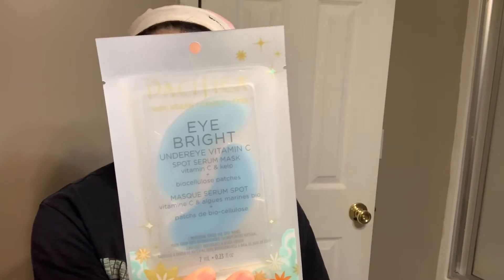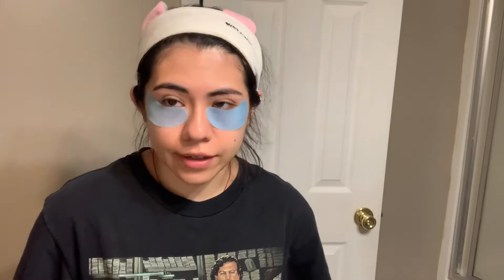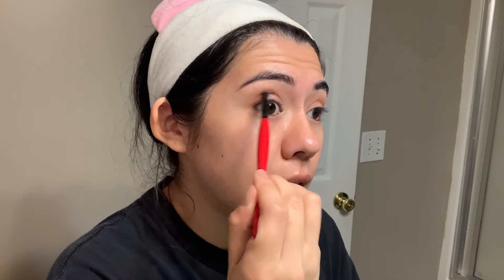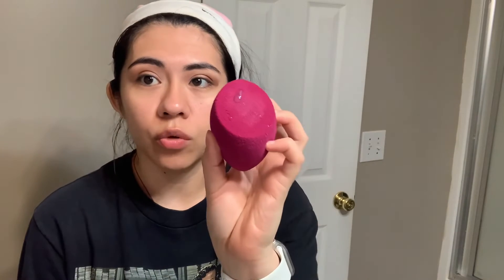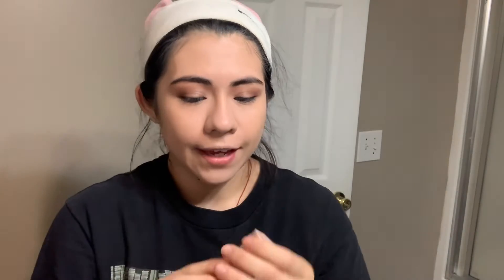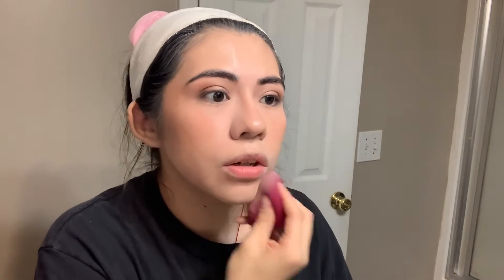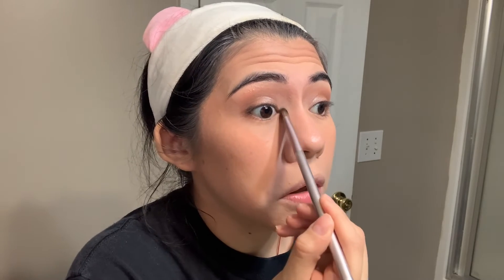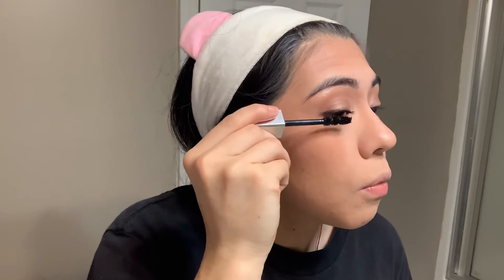get ready with me using new makeup products! | R.E.M. Beauty, Pacifica, Julia’s Place & more!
Whats good hoe?!
In todays video i am going to be trying out a bunch of new makeup. Now, these are not “new” to the market but they are new to me. I also tried to get products from brands that i had never really trued before or brands that i’m not too familiar with. So grab your palettes and bowls and let get GLAM ✨

***FOLLOW ME***
✨  TWITTER & INSTAGRAM- @joselinegomezz